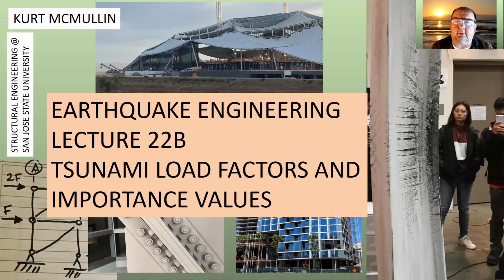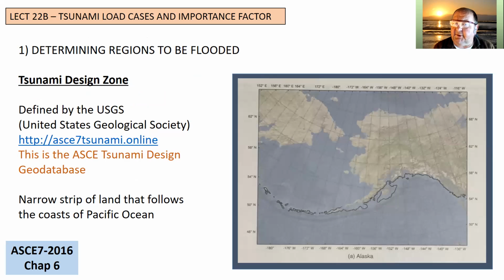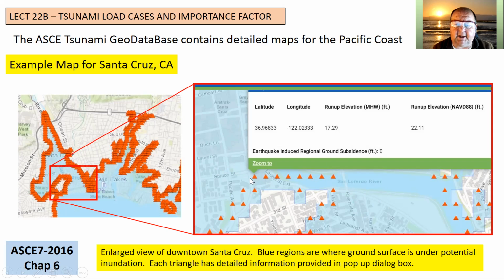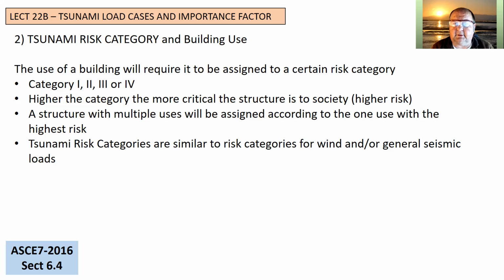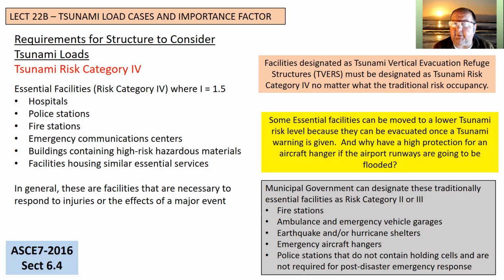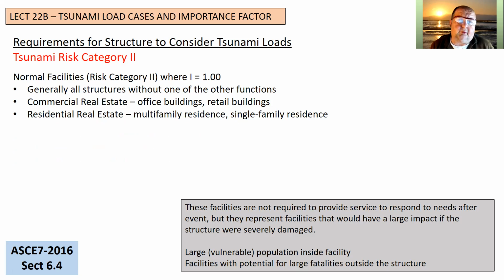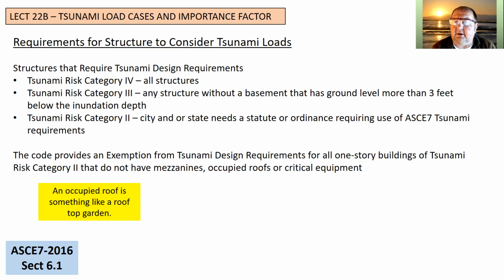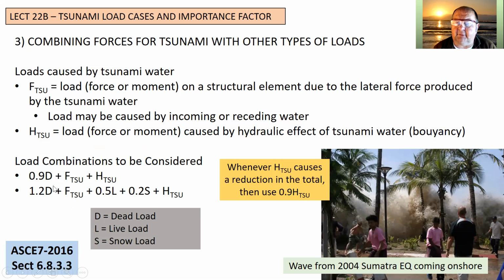McMullin SJSU EQE Lect22B 20201209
Explanation of the Tsunami Design requirements of ASCE7-16.